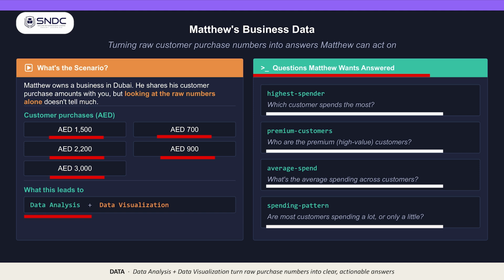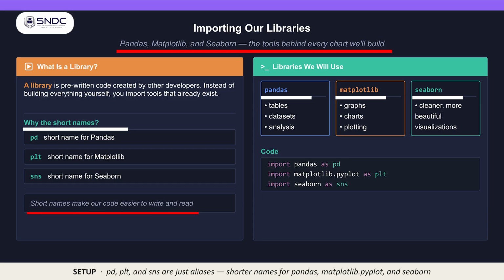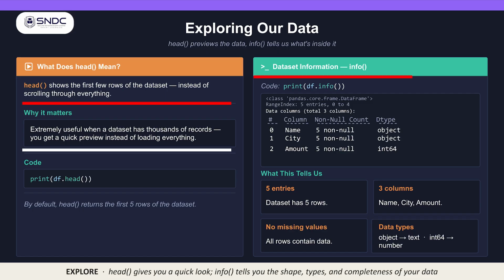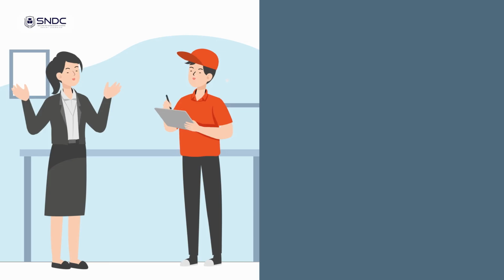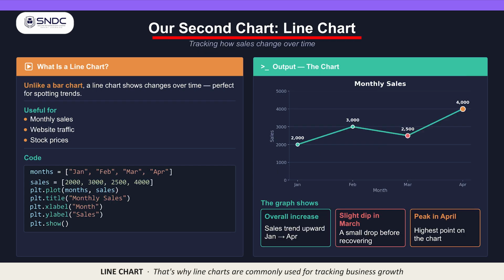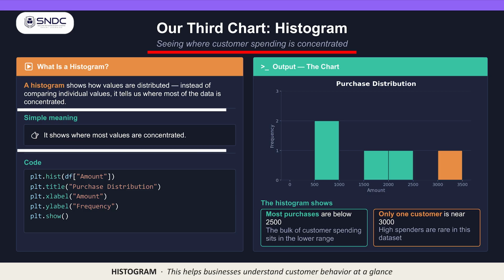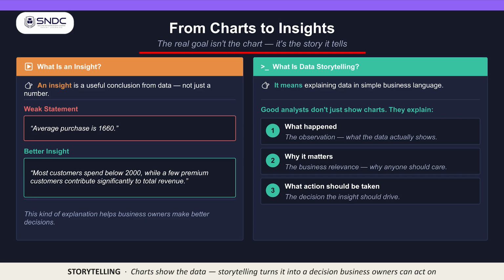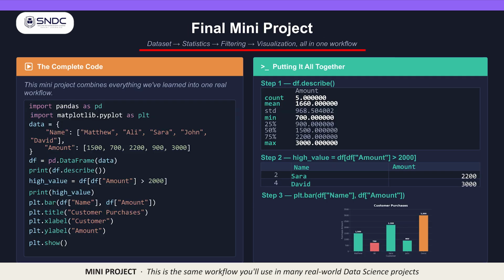Lesson: 5 Data Analysis & Visualisation | Data Science & AI | SNDC Learning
In this lesson, you'll continue exploring the essential techniques of data analysis and learn how to transform raw data into meaningful visual insights. Discover how charts, graphs, and data visualization tools help identify trends, patterns, and relationships, enabling better decision-making.

 In this lesson, you'll learn:

Advanced Data Analysis Techniques
Data Cleaning and Preparation
Creating Effective Data Visualizations
Understanding Charts and Graphs
Identifying Trends and Patterns
Best Practices for Data Presentation
Real-world Applications of Data Visualization

Whether you're starting your journey in data science or strengthening your analytical skills, this lesson will help you understand how to communicate data effectively using visualization techniques.